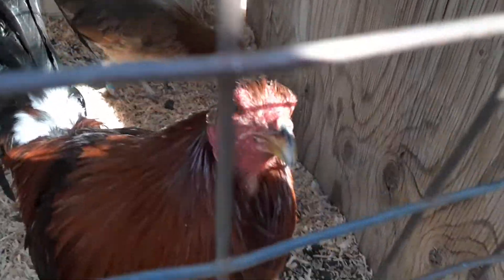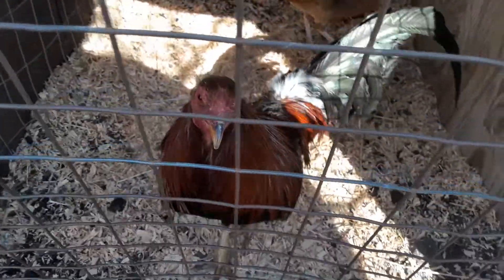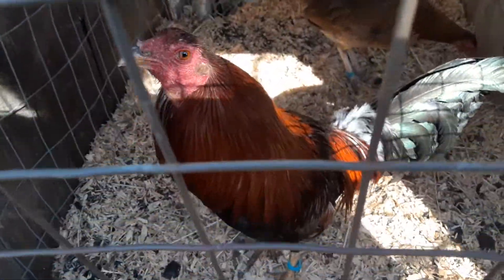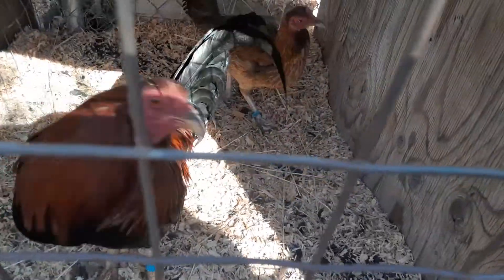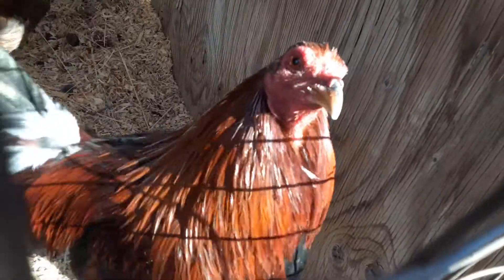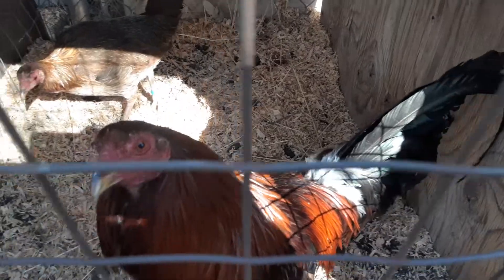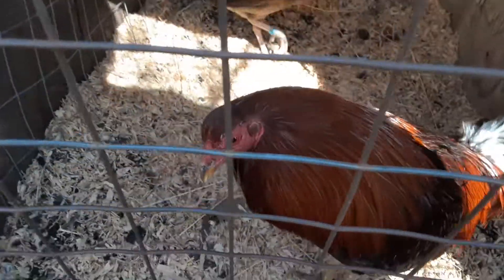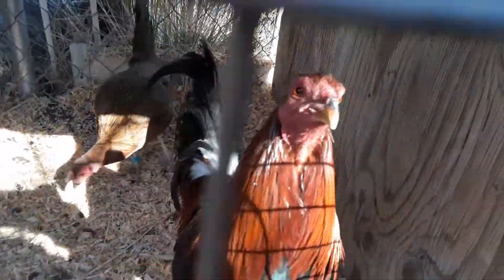cock is 1/2 asil 1/2 hach